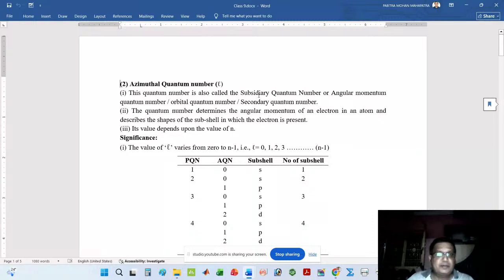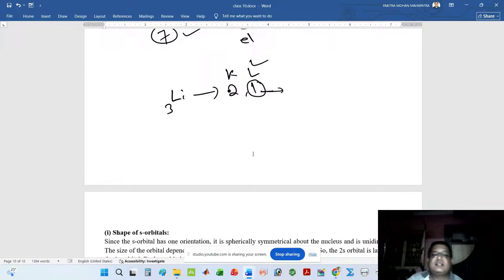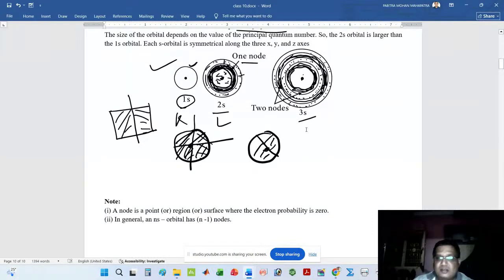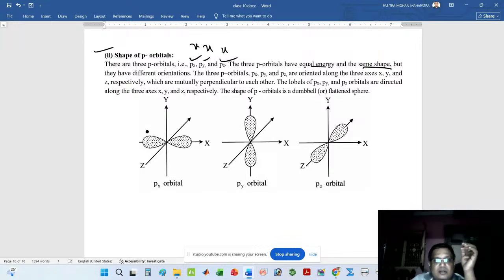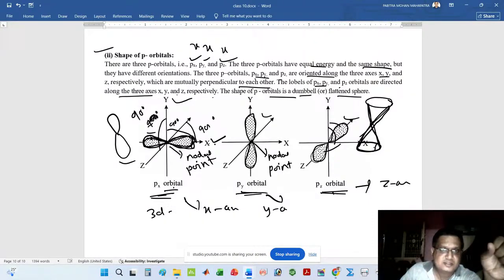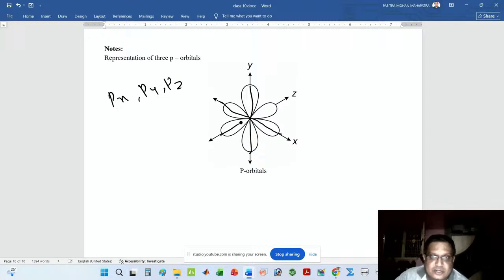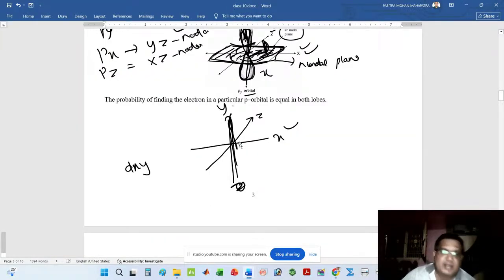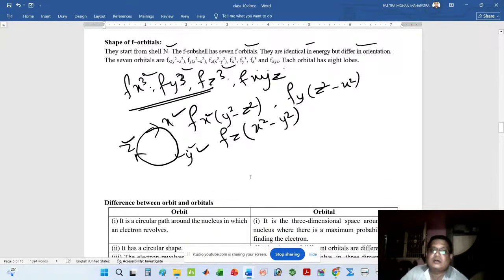+2 first-year chemistry class 10: Structure of atom: Shape of orbitals